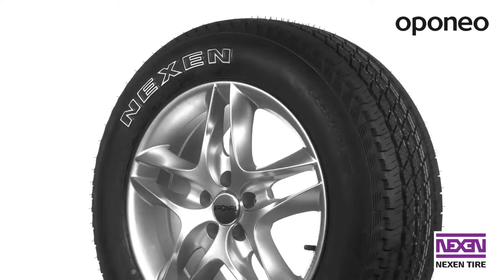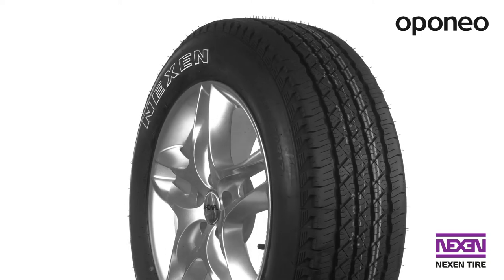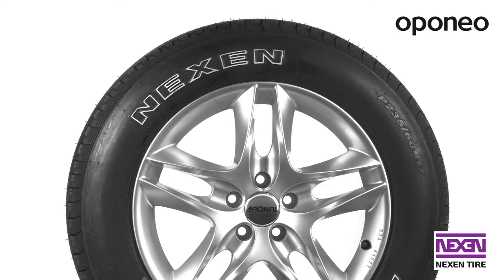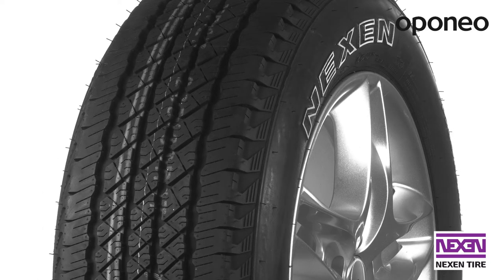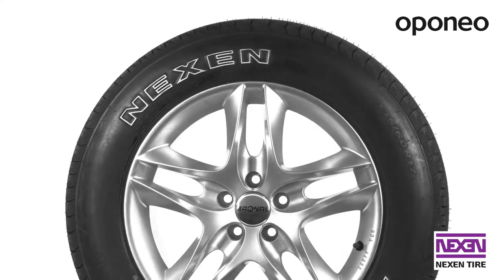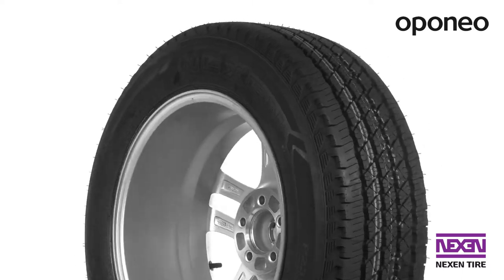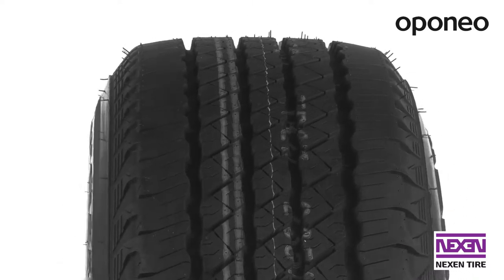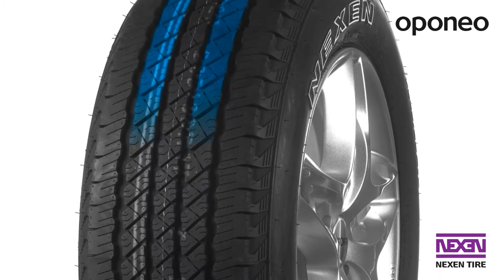Tyre Nexen Roadian HT SUV ● All Season Tyres ● Oponeo™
NEXEN ROADIAN HT SUV  is an all season tyre designed for 4WD cars. Presented model is described by great performance provided regardless of road conditions. If you are looking for tyre working well in any situation, this one will be a good choice. Nexen Roadian HT SUV offers balanced performance for whole year.